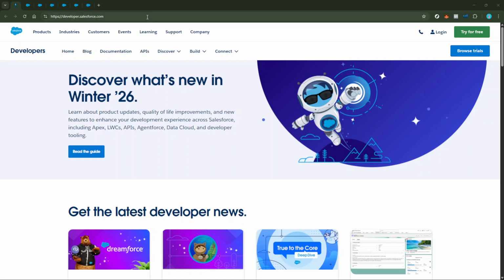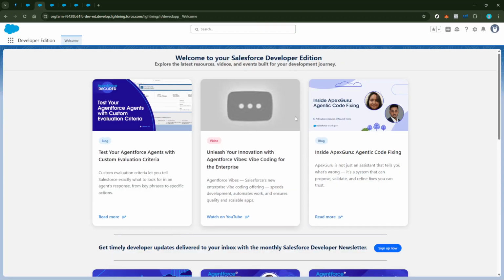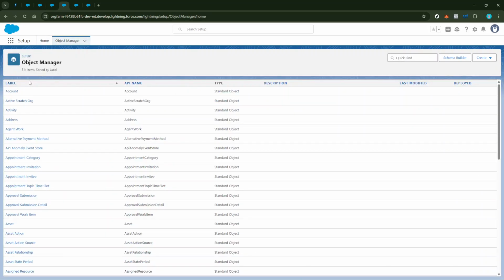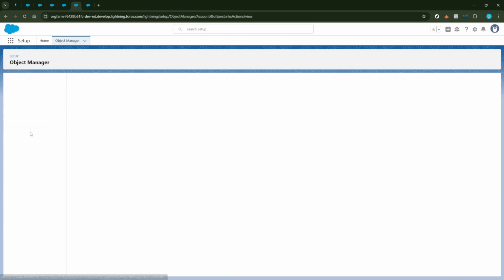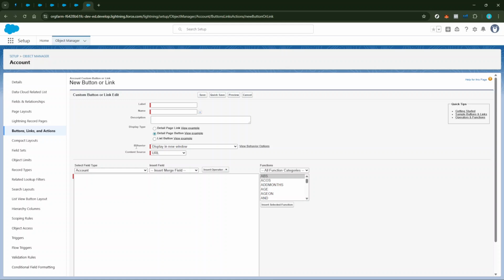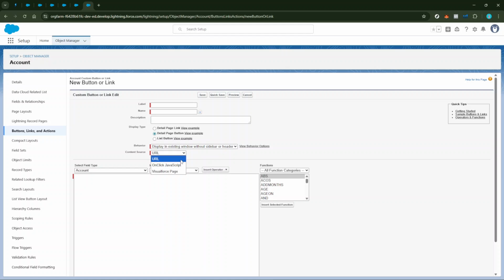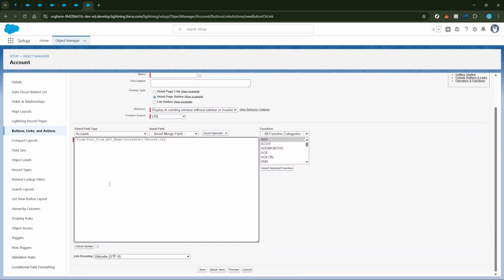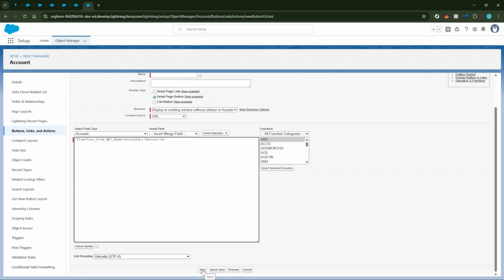How To Launch Salesforce Flows From A Button - It_s Flow Easy! [2025 Guide]